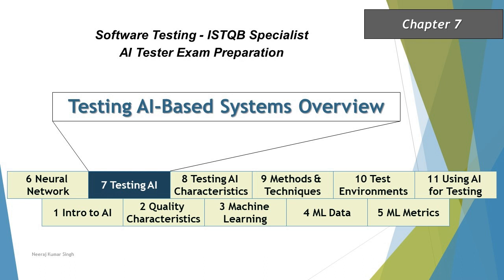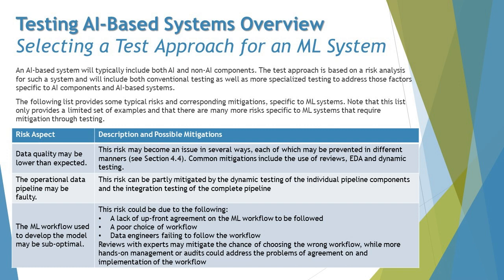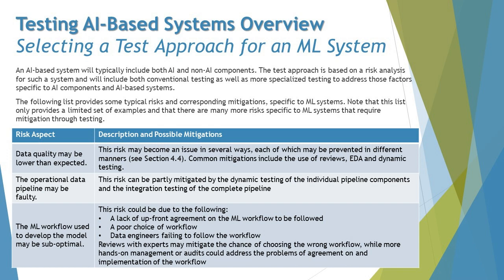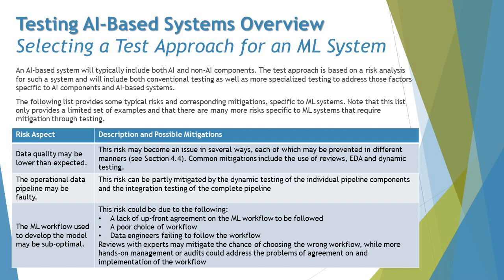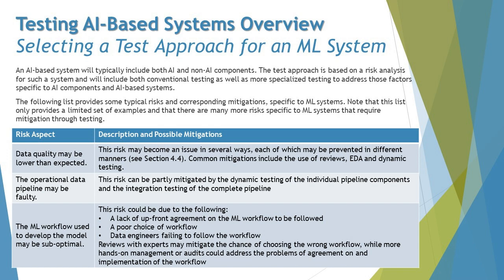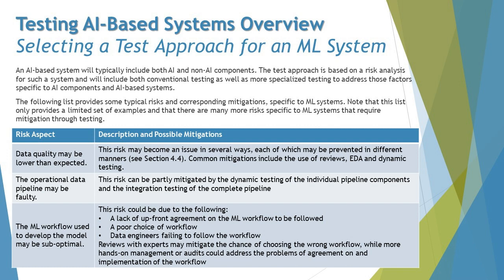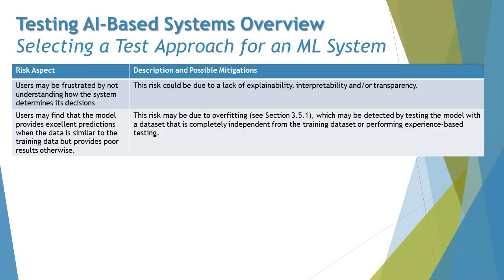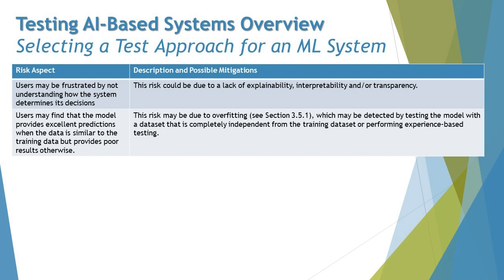ISTQB AI Tester | Selecting Test Approach for ML Model | AI Tester Certification | AI Tutorials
Hello Friends,

This tutorial will drive individuals about the Selecting Test Approach for ML Model of AI about ISTQB AI Tester Certification of ISTQB Examination.

Test Approach for ML Model,